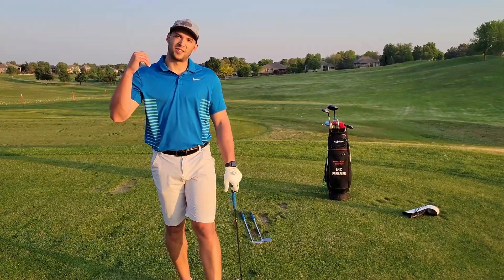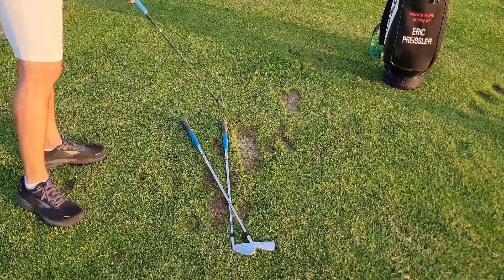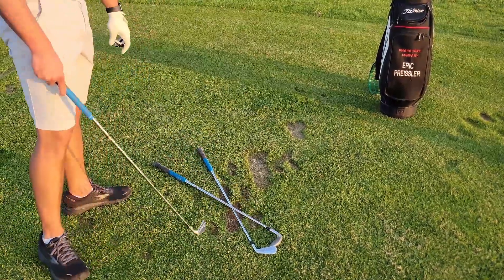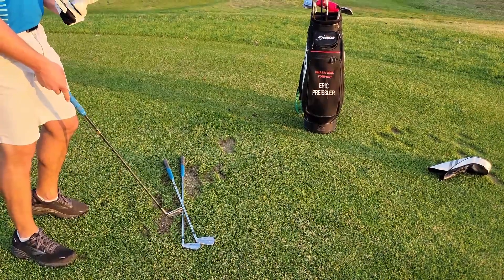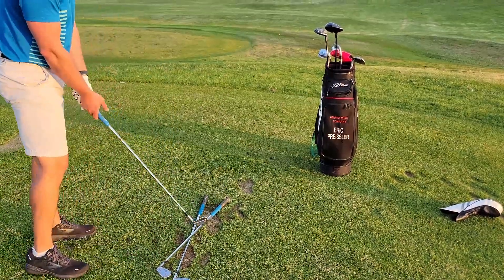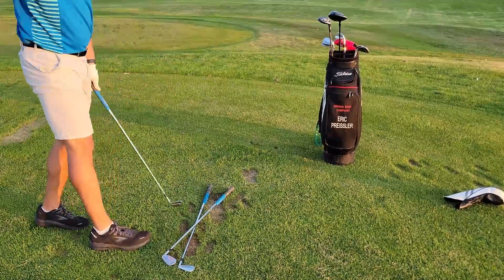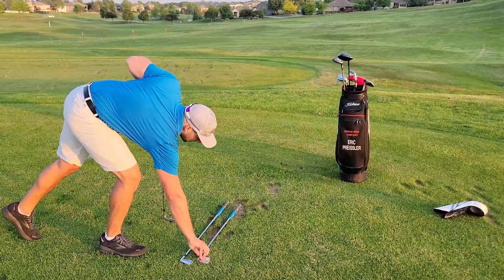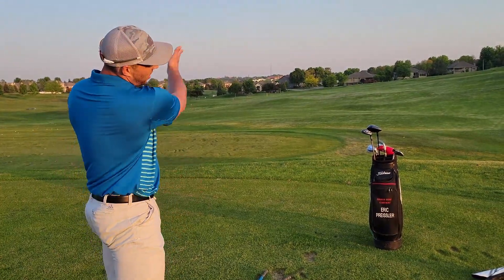Solving The Mechanics Of Ball Flight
The extended version of the ball flight laws as promised. If any of you are down here let us know what you want to see next. We are planning lots of different content in the short future, so be on the lookout!